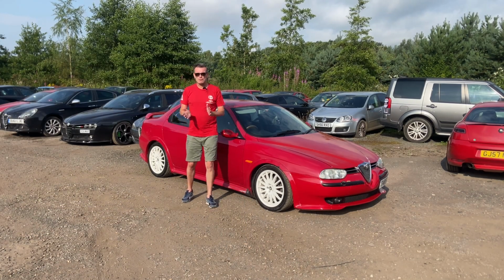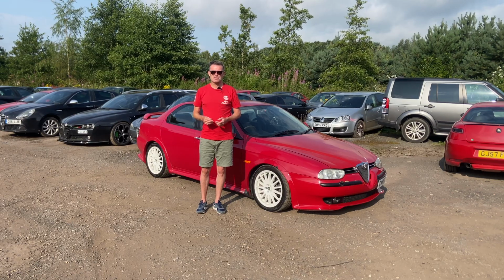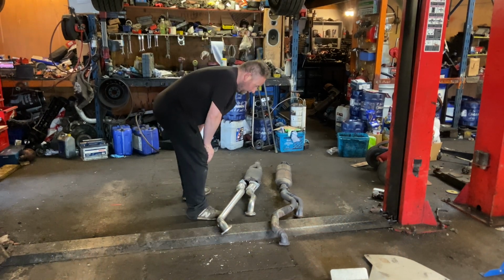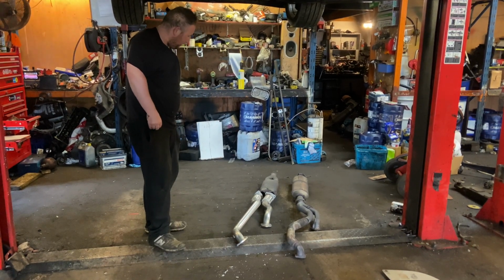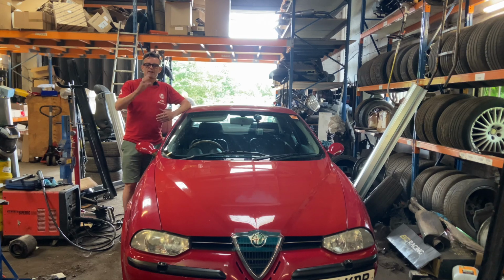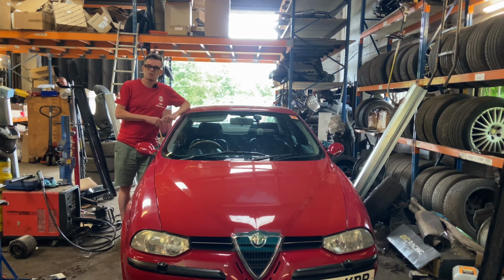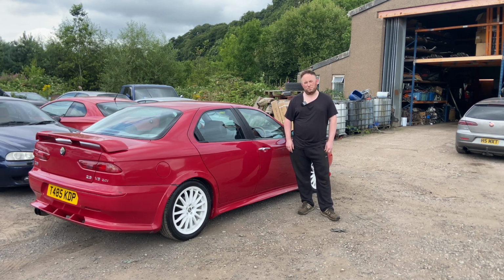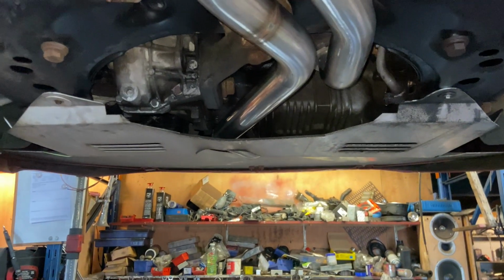Alfa Romeo 156 V6 Exhaust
The 156 2.5 V6 went to the home of Wizard Exhausts, AutoLusso Penrith for a replacement set of front pipes.

The car still had the original pipes on and had developed a hole leading to a blow which the new exhaust system has sorted.

Dan and Ben did an excellent job and I'd recommend them highly if you're looking for a solution for your Alfa Romeo.

For AutoLusso Penrith, please call Dan or Ben on 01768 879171.